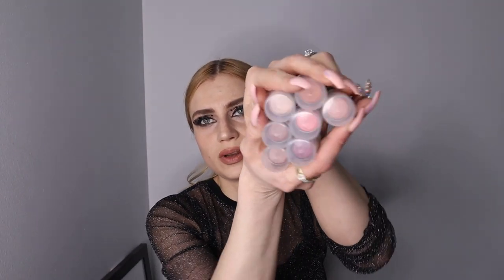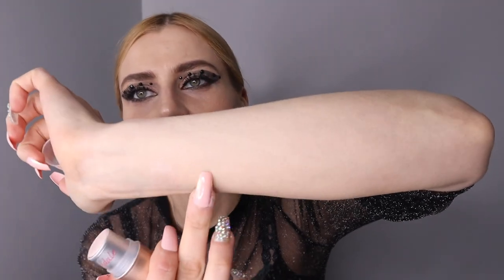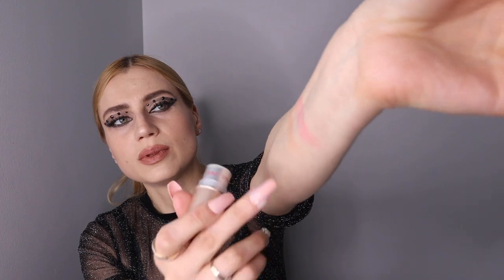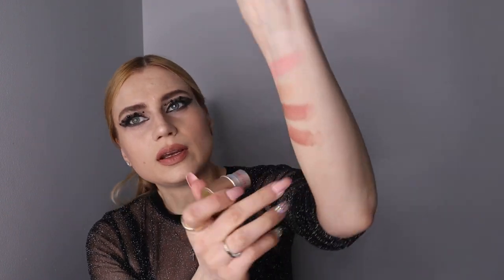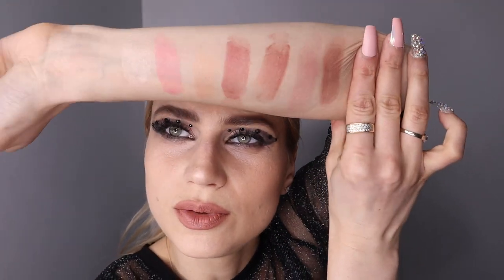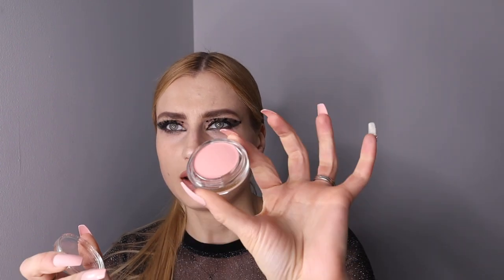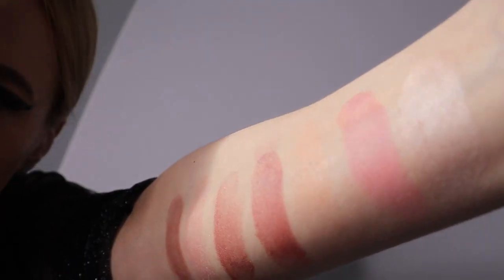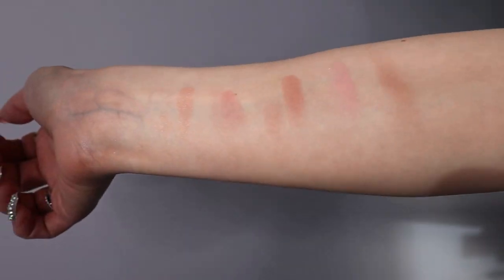Jane Iredale Blush Cream and Powder Swatches!